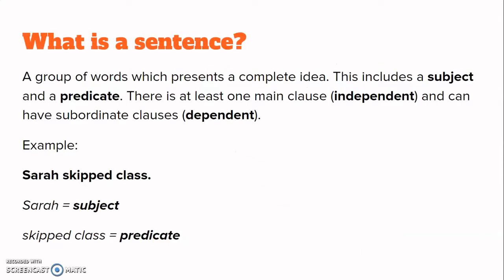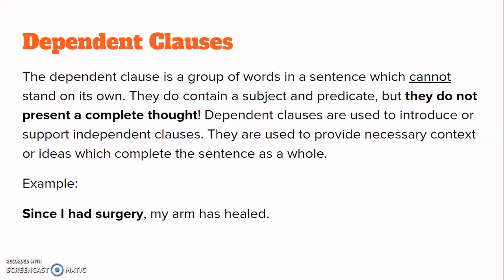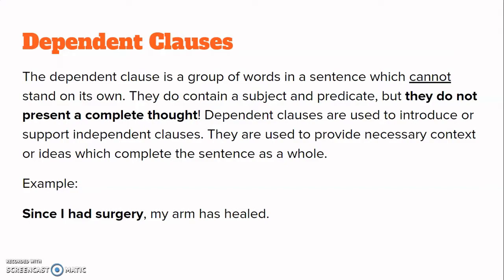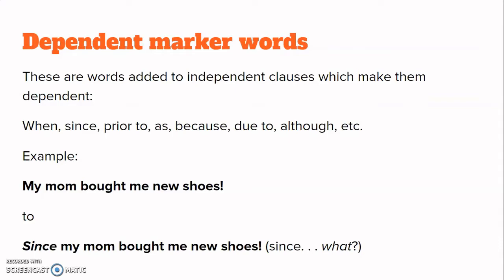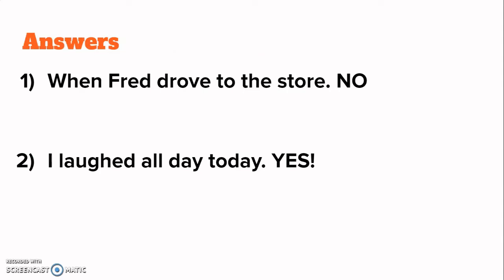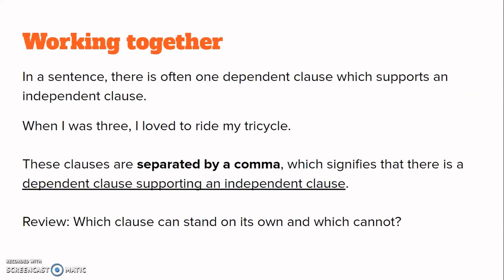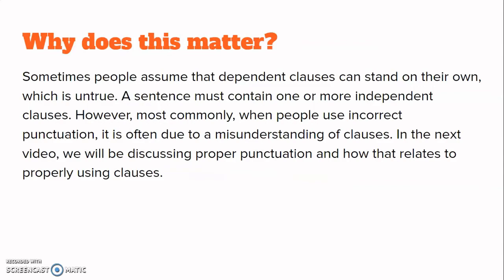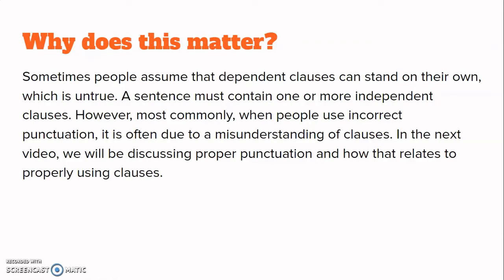Sentence Series: Dependent and Independent Clauses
Hello, everyone!

Welcome to the Sentence Series where we will be discussing the building blocks of sentences. This video starts the series off by defining dependent and independent clauses.

We are here to help! The Academic Success Center Canvas shell provides English support. See our tutoring page, which lists tutor hours with zoom links. If there are no tutors available during the times which work with your schedule, please email our tutor coordinator to set up an appointment. :)